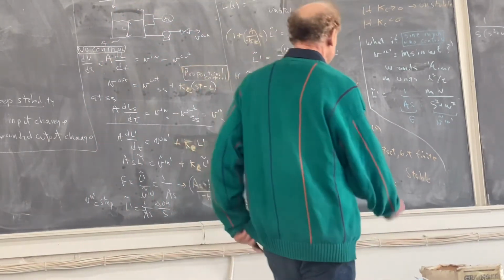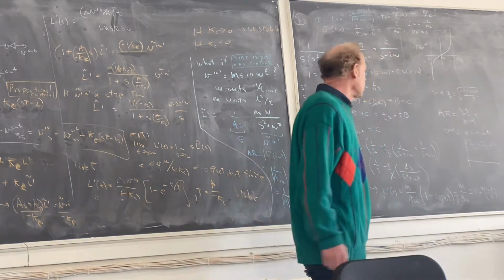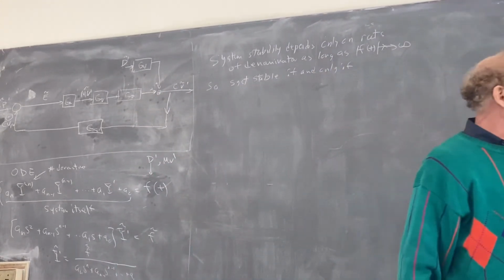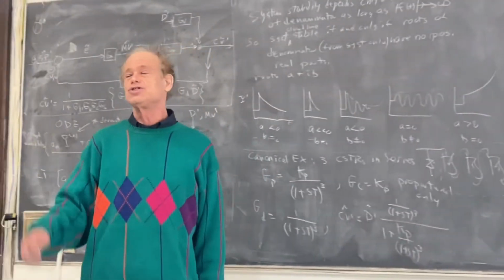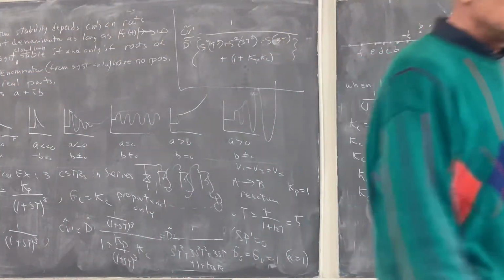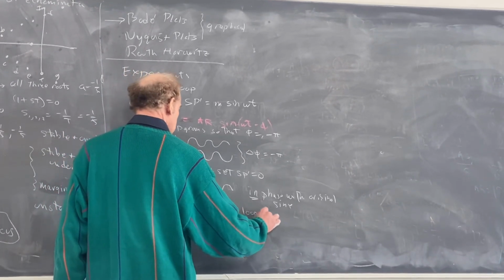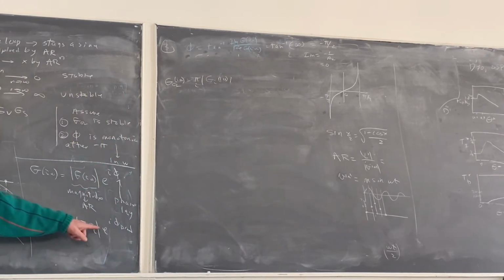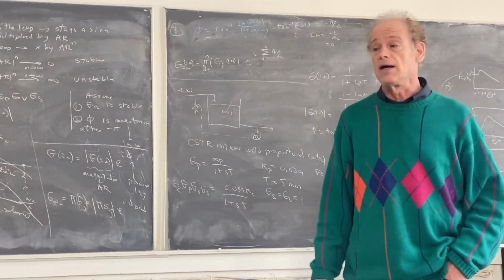Lecture 21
December 1st Wednesday